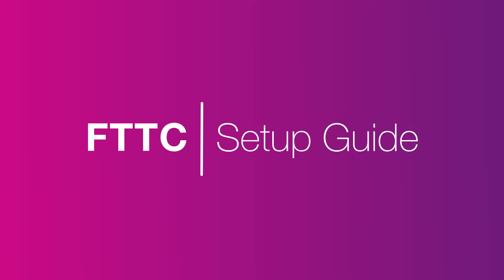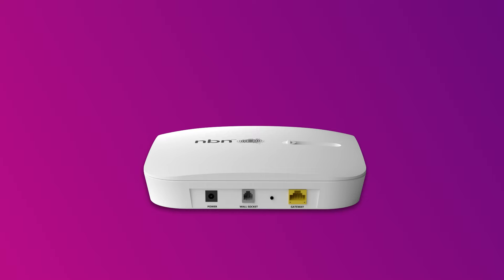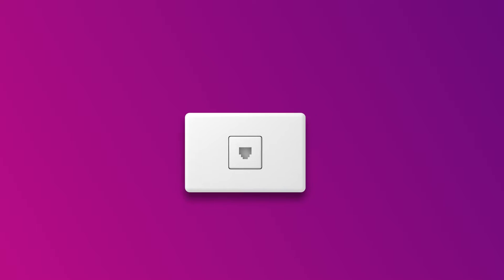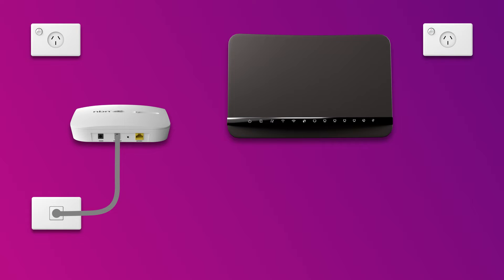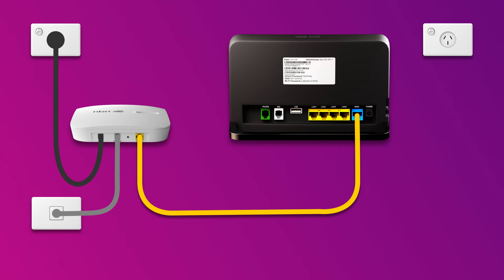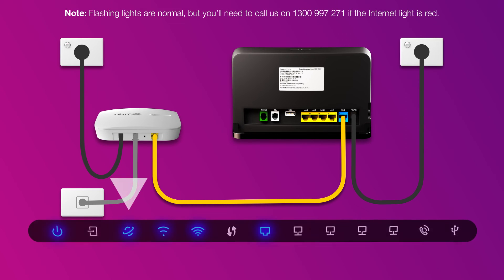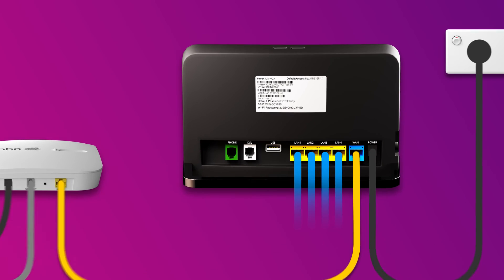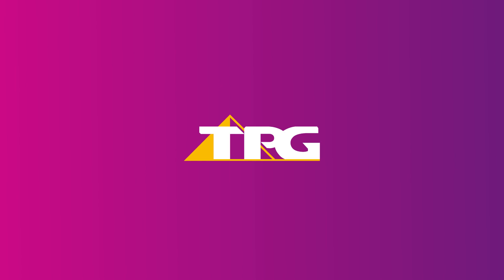Set up TPG nbn FTTC on VX220-G2V Modem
How to set up your TPG nbn FTTC connection using a TP-Link VX220-G2V Modem.